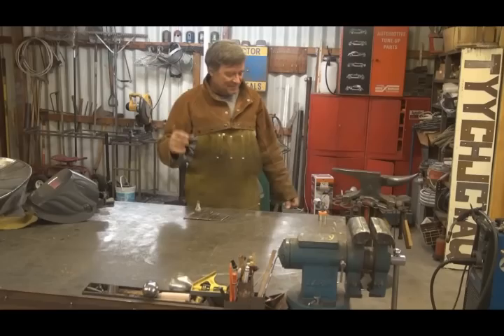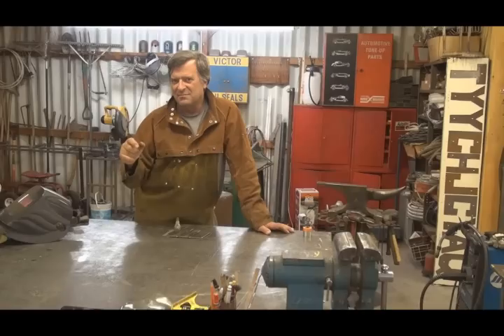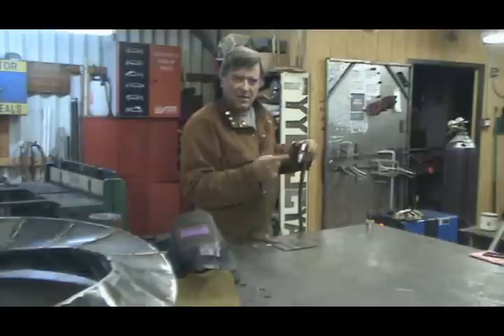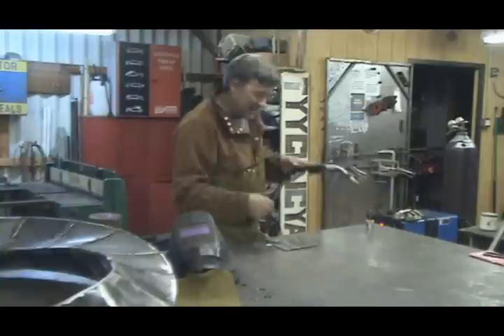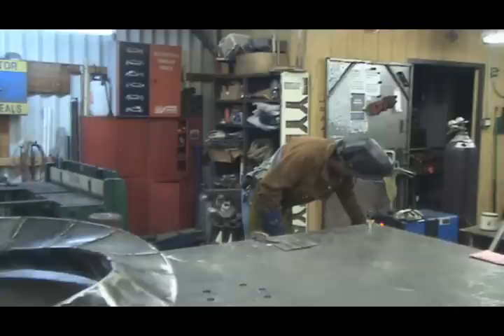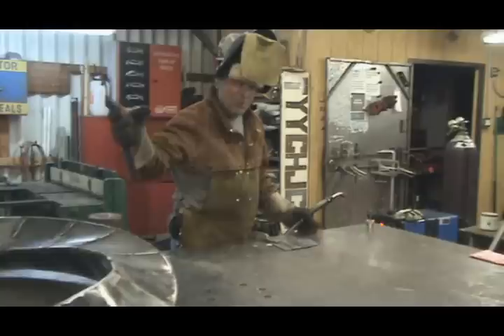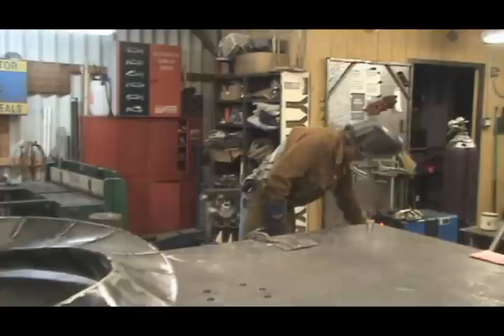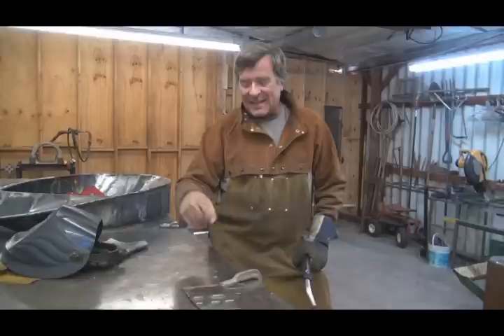The Sound of a Good MIG Weld - Kevin Caron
- The sound while welding can tell you a lot about the wire feed and the weld itself. Artist Kevin Caron shares and shows how a good weld should sound.